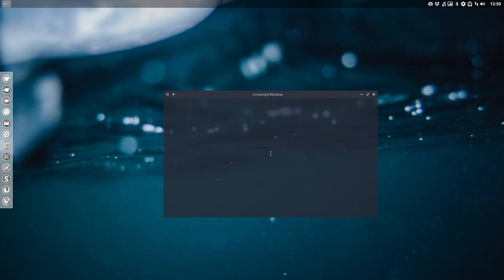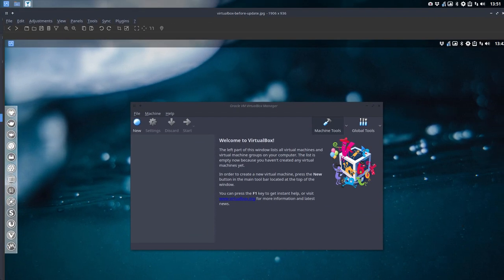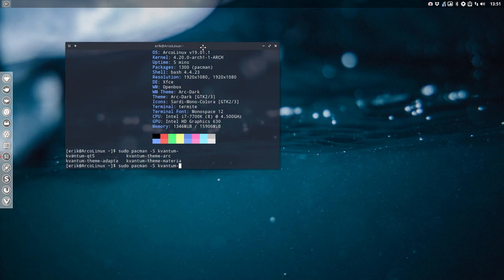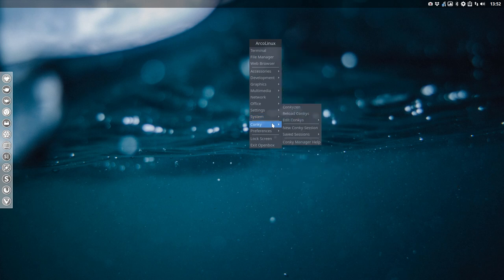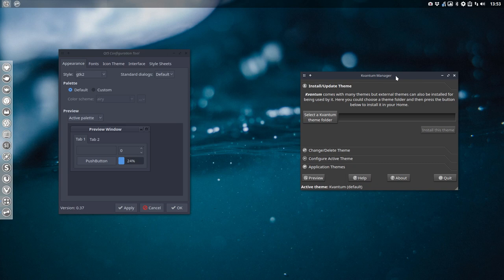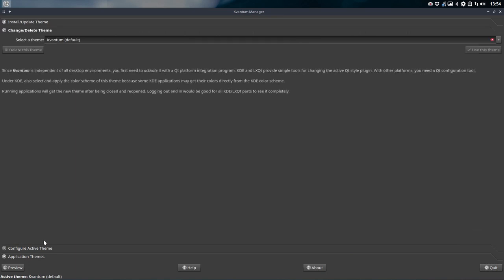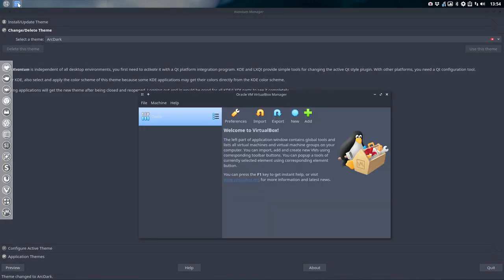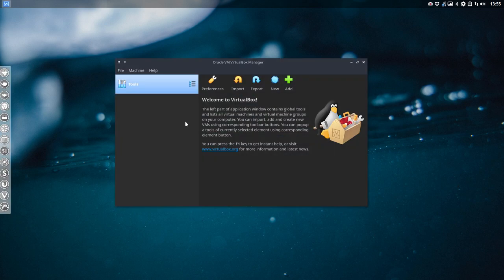ArcoLinux : 748 theme virtualbox 6.0 and other applications with kvantum